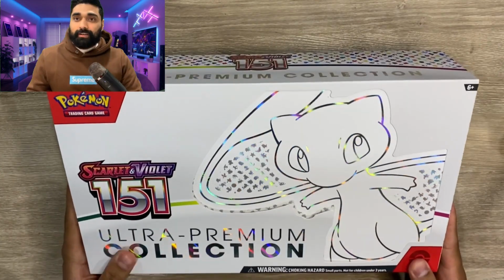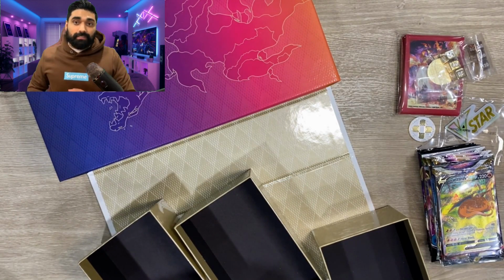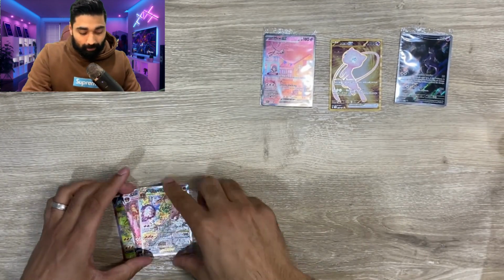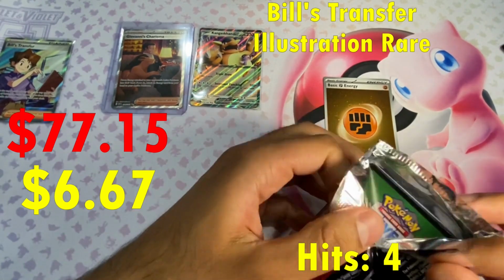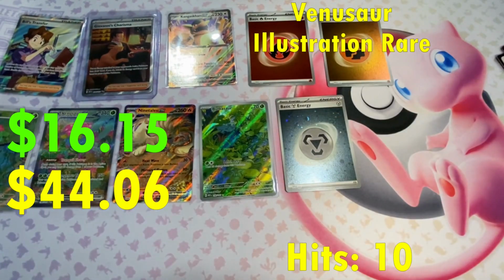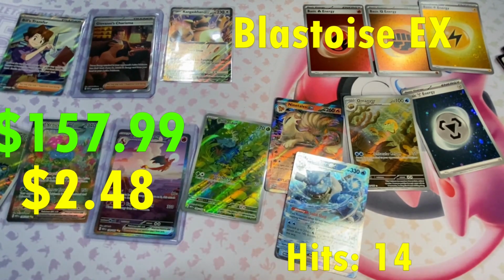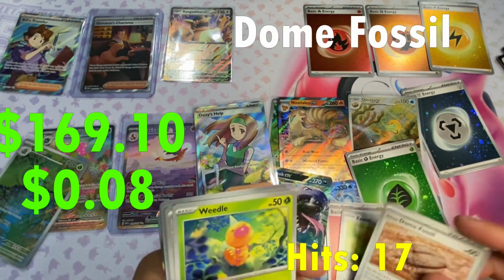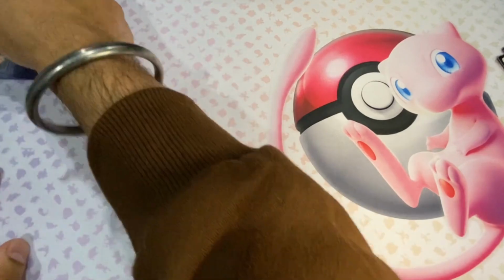Charizard ultra premium collection OR Mew ultra premium collection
I bought the Pokemon 151 Mew Ultra Premium Collection Box and the Charizard Ultra Premium Collection Box to see what box is better, Charizard or Mew. Spoiler alert, i finally got a ENGLISH GOD PACK! This is PART 1 of 2.

Timestamps
00:00 - Intro
3:38 - What you get inside each UPC
6:24 - 151 UPC (Spoiler - GOD PACKS!)